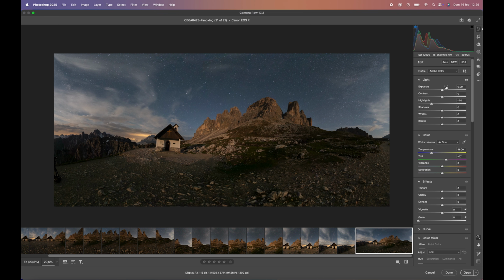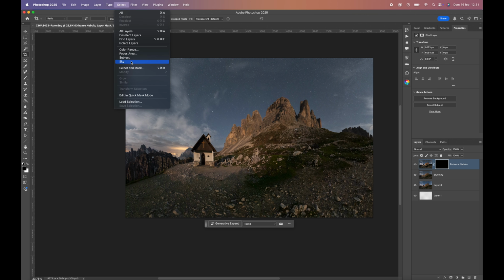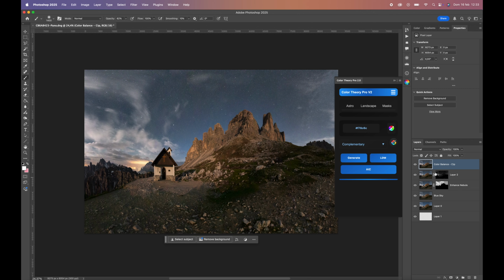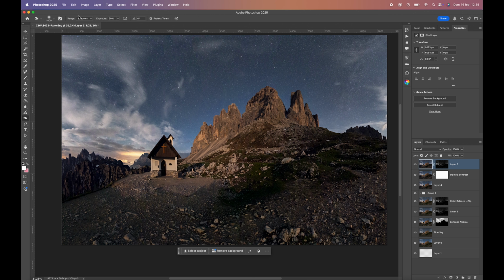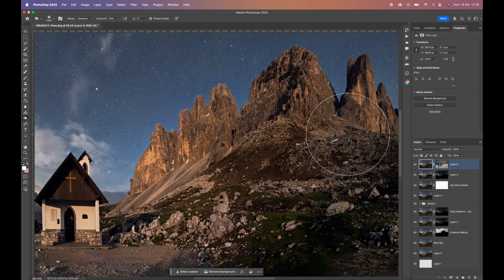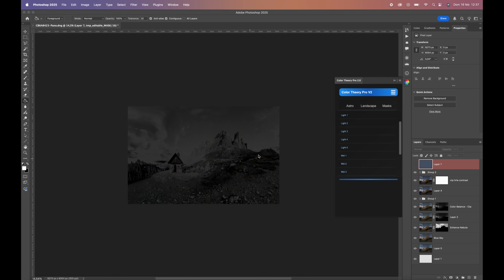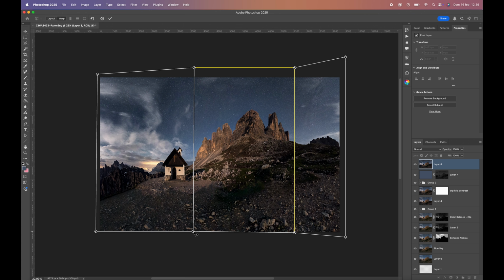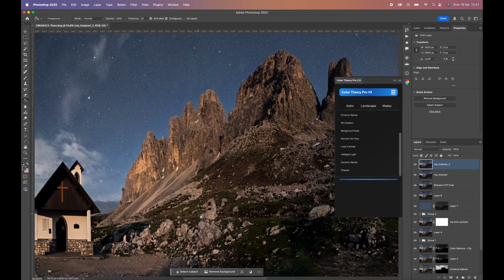From Normal Night Photo to Epic Shot! Editing & Color Grading with Color Theory Pro V2 | Photoshop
🎨 Transform Your Landscapes with Color Theory Pro V2! 🚀

In this complete Photoshop tutorial, I'll show you my workflow for editing a panoramic shot taken in the Italian Dolomites. Step by step, we'll use Color Theory Pro V2 to enhance colors, lights, and contrast, achieving a stunning final result!

✅ Basic adjustments in Camera Raw
✅ Professional color grading with Color Theory Pro V2
✅ Enhancing lights and shadows with masks
✅ Adding depth with Perspective Warp
✅ Final image cleanup and sharpening